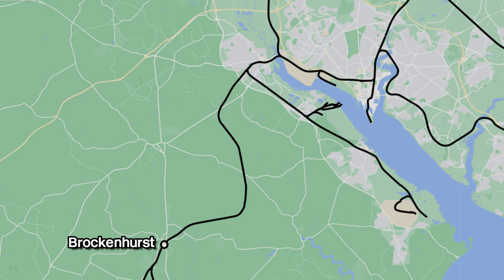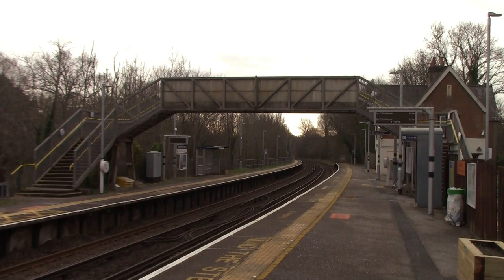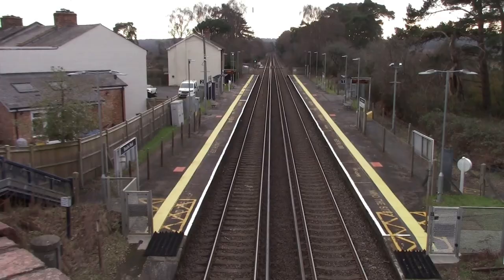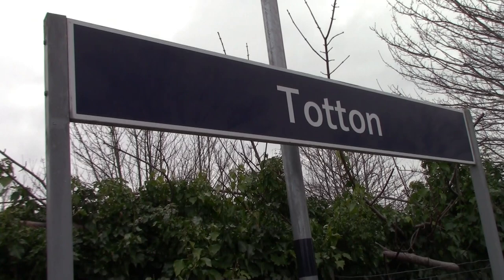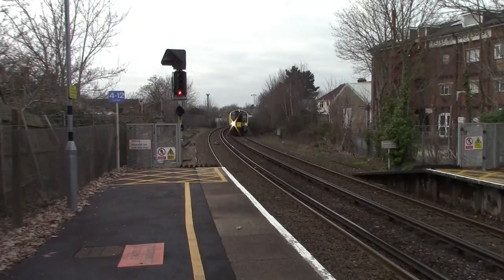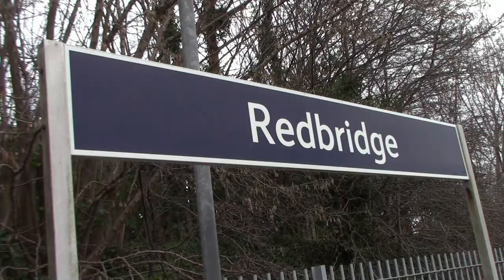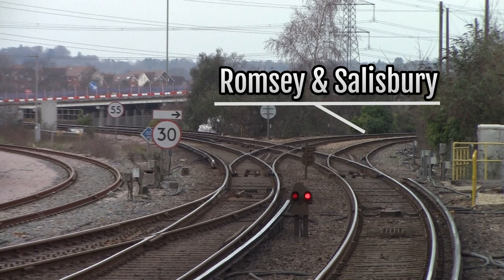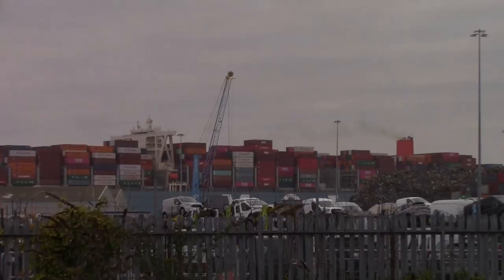Brockenhurst to Southampton: Every Station on the South Western Main Line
This journey focus on all stations between Brockenhurst and Southampton on the South Western Main Line with a bit of a twist!

Carrying on from Brockenhurst, the journey takes SimOnTrains through the New Forest at Ashurst New Forest and Beaulieu Road, Hampshire least used Station and Totton which is the start of the Fawley Branch Line. However those three stations you cannot get a train to Redbridge and Millbrook. So it also a walk over the River Test to get to those two Stations and seeing something unexpected! on the Salisbury to Romsey services.

TicoSprinter
Sam's Vlogs trains & more
Thornaby 37
barrowc
Karun Kumar
Lee K5NOW
BRIAN SMALL
Simon Davey
London Midland Trainspotter 1988
PlatformEdge
Ian R
PEP EMU FAN
James chorley

barrowc
Martin'sMiscMix
John Roberts
David Collison
Manic
Rob Rudwick Carter
JenOnTheMove
Sam Yates
Rhys Harrison